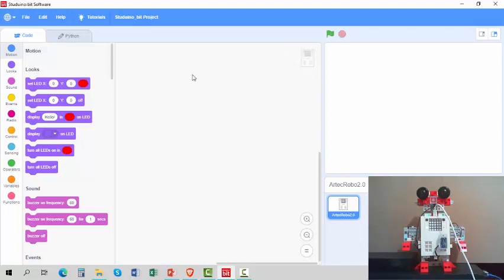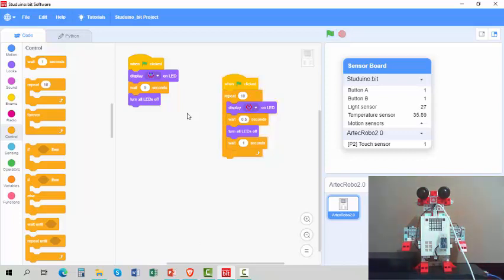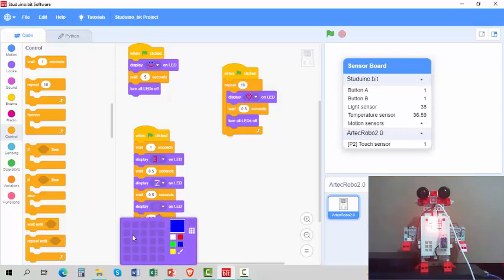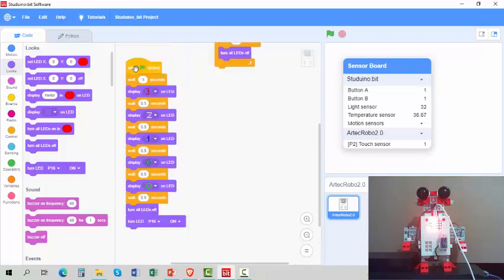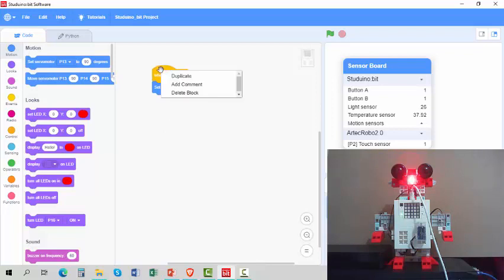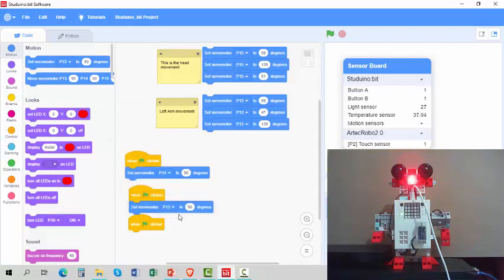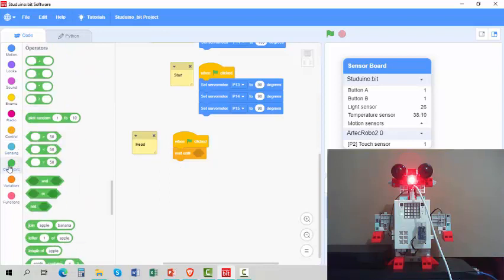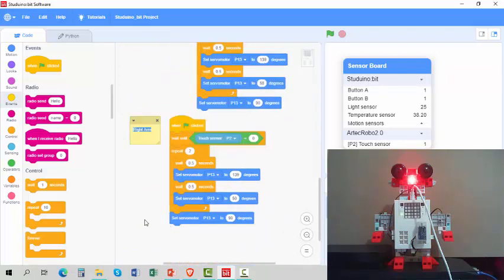Video 1 of our challenge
Do you want to win R200.00.
This is the first video of our challenge.
It is also part of the PAT project video for our Word-of-Life learners.
The second part of the Video will be the week 3 upload.
Week 2 and week 4 uploads will be about the EV3 class work we do at Fundamental Factory.
Anyone can participate in the challenge (Grade 3 - grade 9). You do not have to be in one of the schools that we work with.
So what is the Challenge?
I am going to upload 4 video (1 video per week for 4 weeks).
Each video will have something ( 3 things to be exact) in it for you to find or do or answer. If it is a question it will be related to something I have said in the video.
The first 3 videos will be uploaded during weekends.
The forth video will be uploaded on 22 September 2021 @ 18h00.
The entry form will be available on our Facebook page from 29 August 2021.
I will also put an entry form in the description of each video upload.
You have to download the entry form, print it our and complete it. Then take a photo of the completed form. The first correct entry form that I receive on my Whatsup ( the number will be available in the description of the 4th video) will be the winner. I will not consider entry forms via fax, email or any other medium.
Only Whatsup submissions will be considered.

More details of this competition will be available on the entry form.
The Robotics Teacher